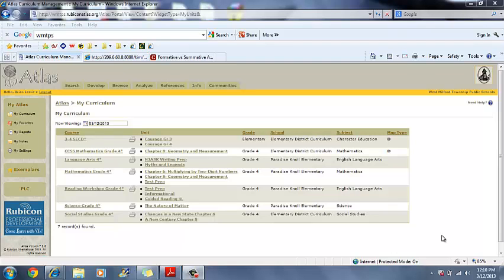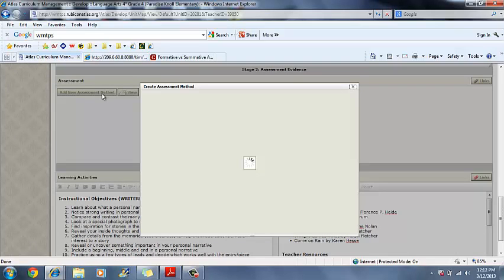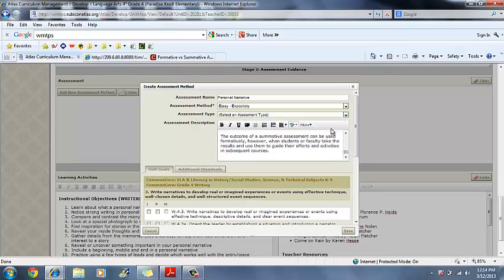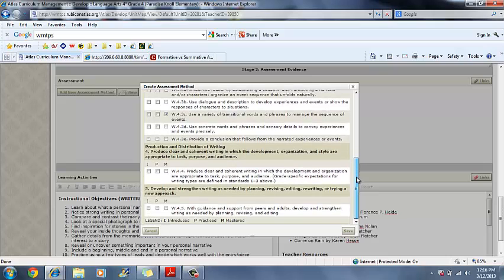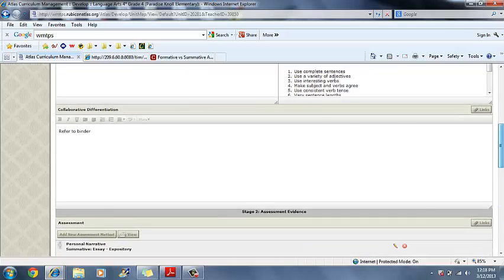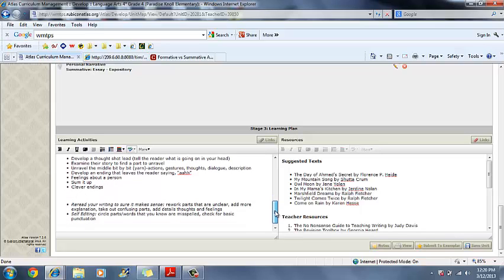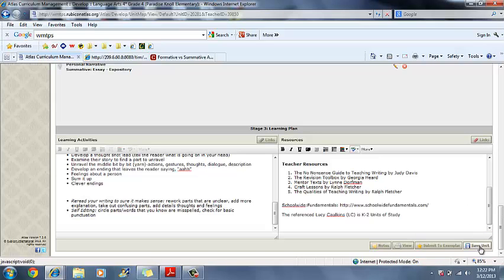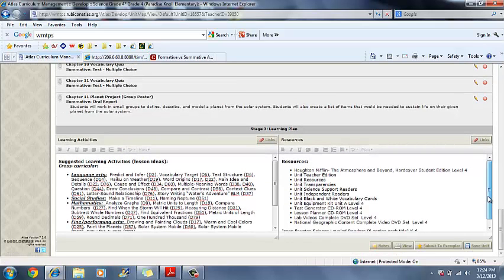Rubicon 3: Part 1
This video was created to help teachers understand the basics of Rubicon.